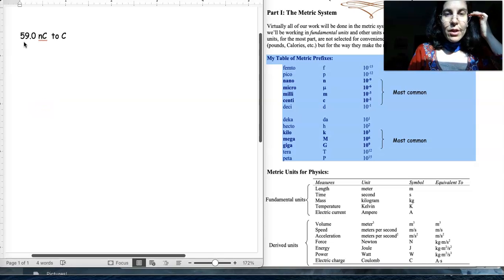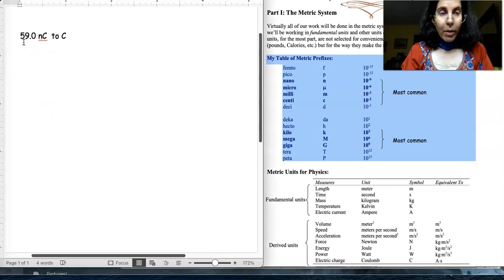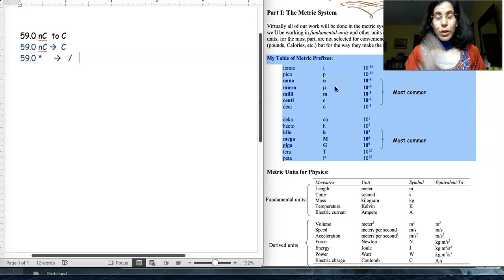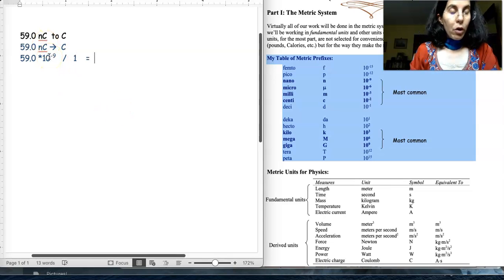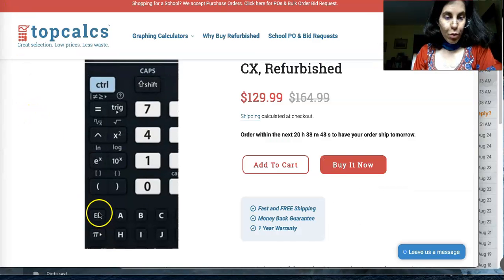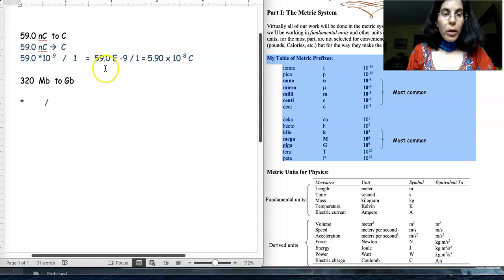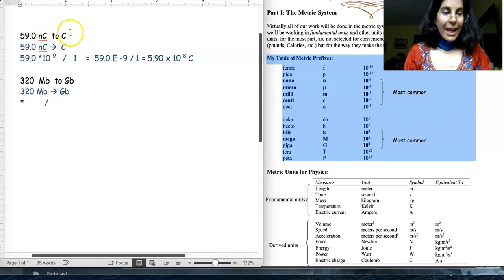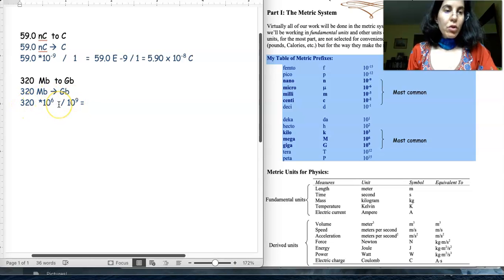Metric Conversions: A Quick Guide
Converting from prefix units (kilo, Mega, micro, nano, etc.) to base units (meters, Newtons, Coulombs, Amperes, etc.) and from prefix units to other prefix units (kilograms, megabytes, etc.)